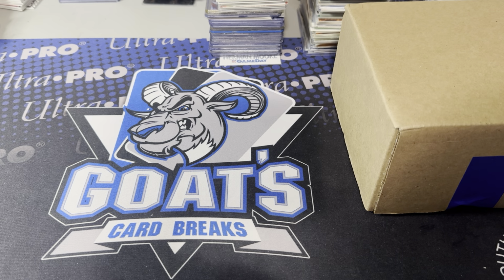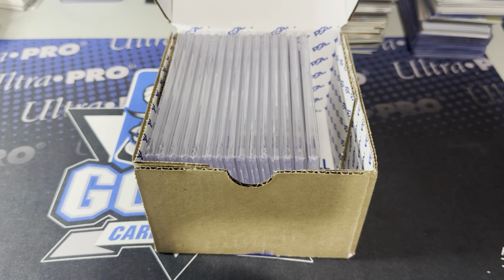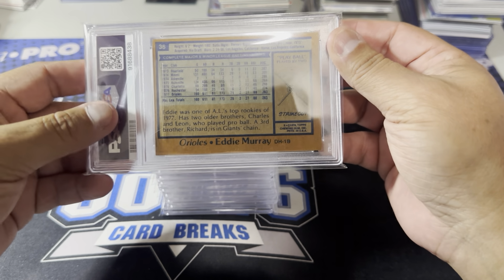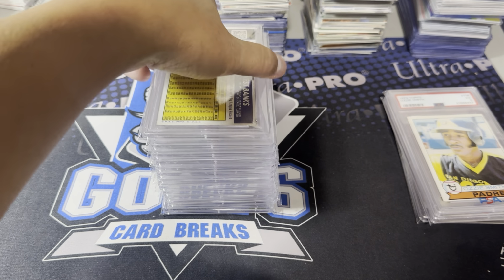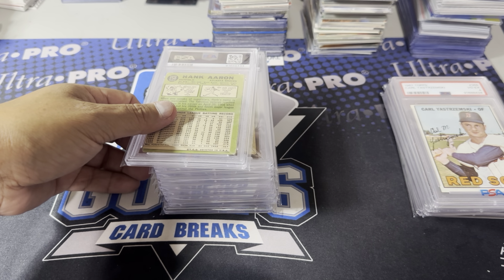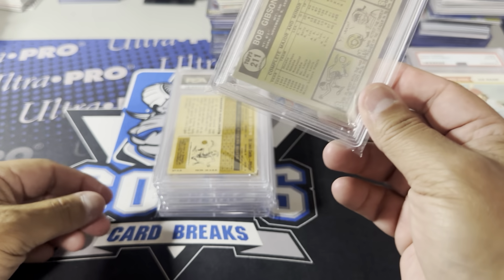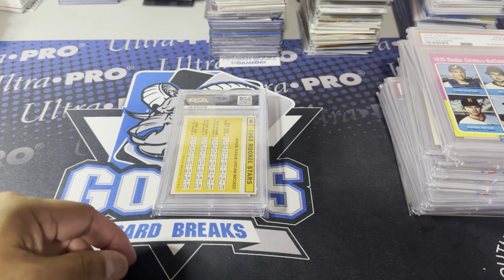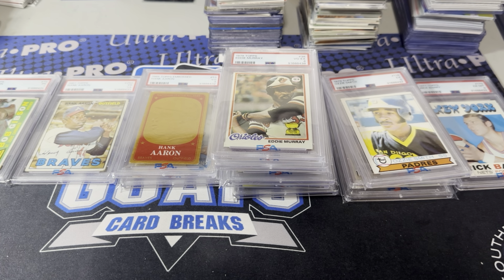PSA Totally Blind Reveal! All Vintage HOF’s! 😳 🔥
I decided to grade some vintage stuff for the first time through psa. With the help of @PalmBeachSportsCards, here is my first results!